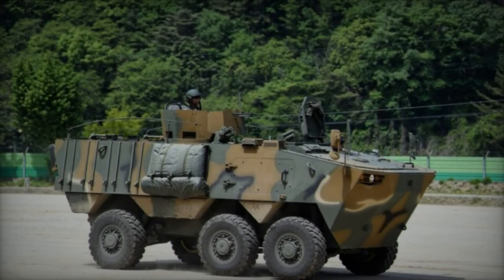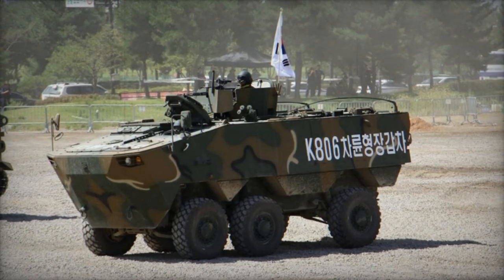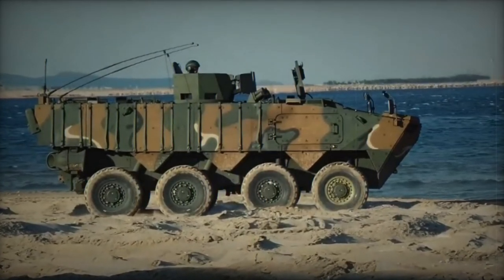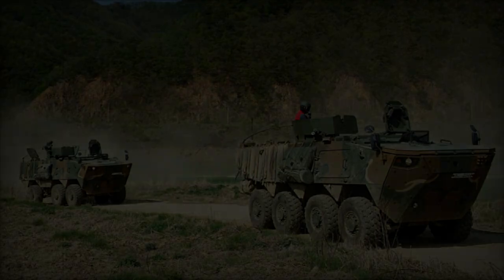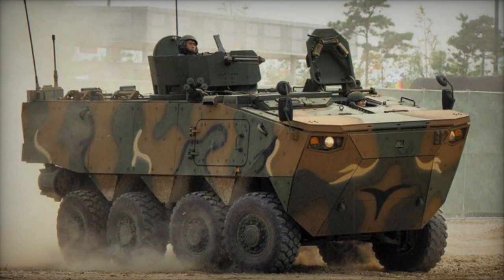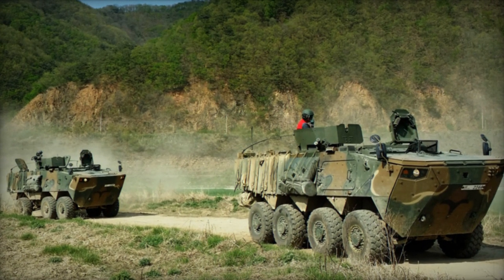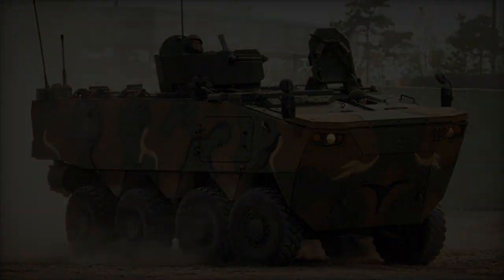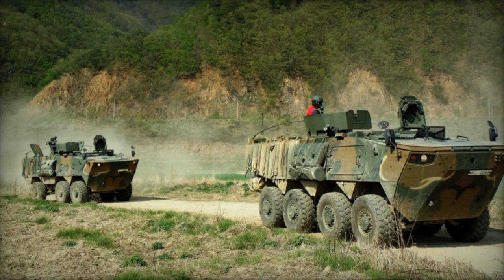K806 Armored personnel carrier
The K806, a newly developed armored personnel carrier from South Korea, was designed by Hyundai Rotem to fulfill the requirements of the South Korean army. Its development commenced in 2012, featuring a 6x6 configuration and initially known as the KW1 Scorpion. Developed alongside the larger K808 with an 8x8 configuration, both vehicles share many automotive components as part of the same project. In 2016, after successful final qualification tests, both the K806 and K808 were approved for procurement. The first batch of several pre-production units was slated for delivery to the South Korean army in 2017, with full-scale production commencing in 2018. These wheeled armored vehicles are intended to replace the aging K200 series of tracked armored personnel carriers and possibly the KM900 series wheeled armored personnel carriers in the South Korean army. By 2020, the South Korean army plans to deploy 600 of these new wheeled armored vehicles, including 100 with a 6x6 configuration and 500 with an 8x8 configuration, with potential export offerings for the K806 and K808.